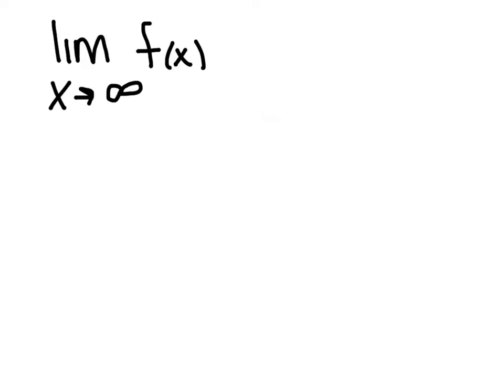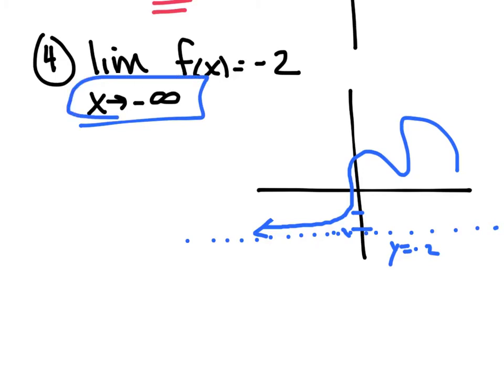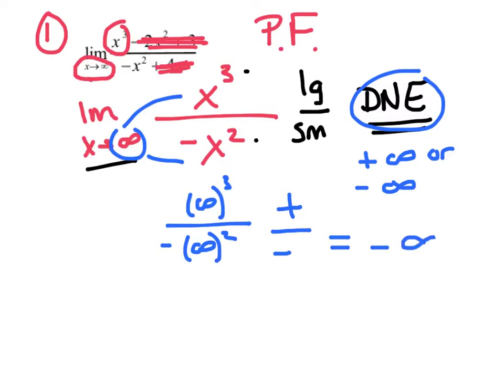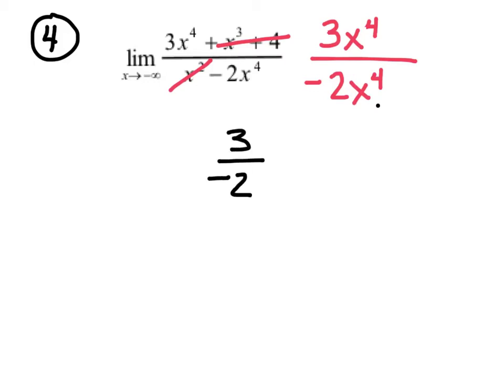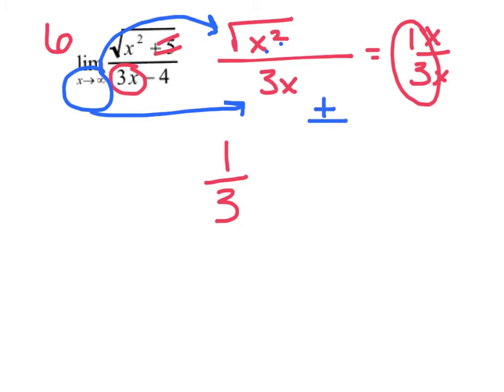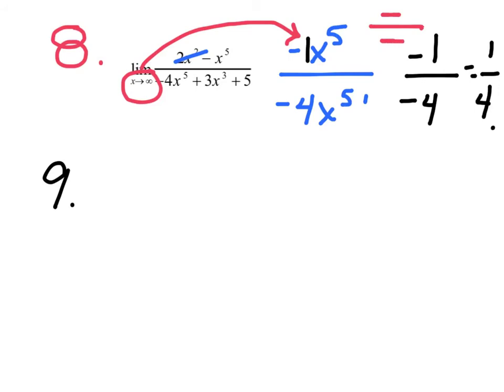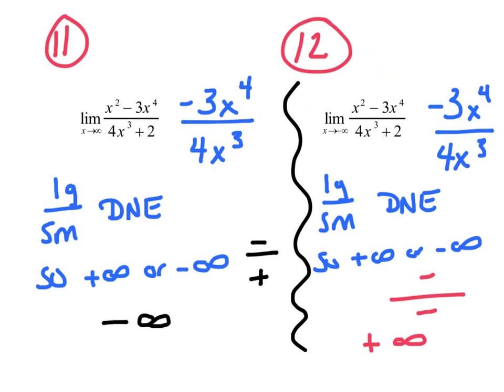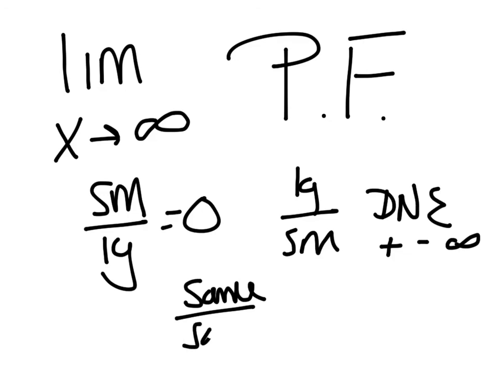LIMITS AS X APPROACHES INFINITY